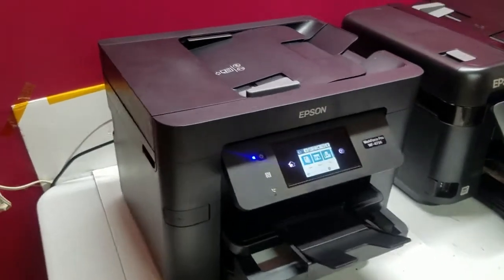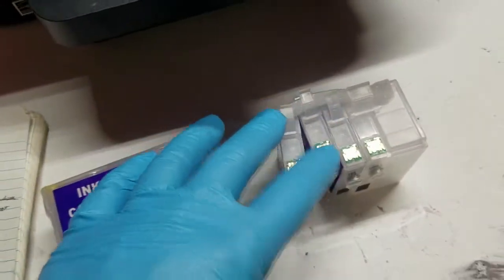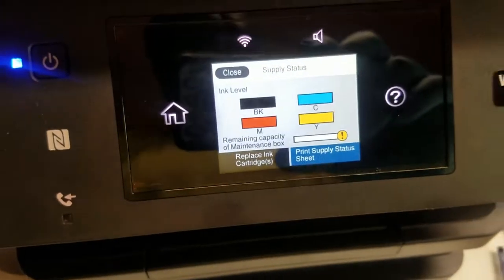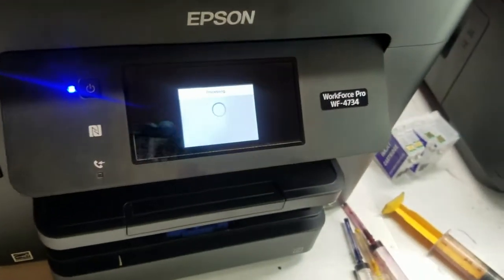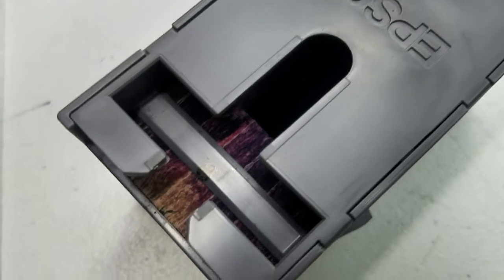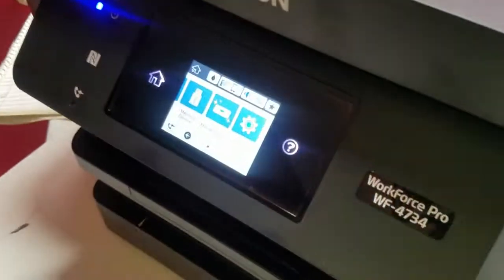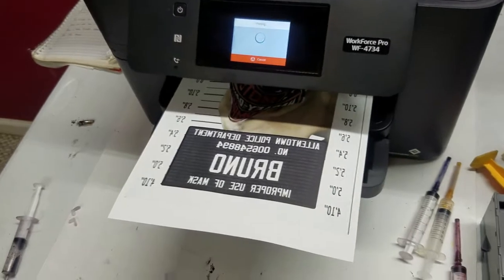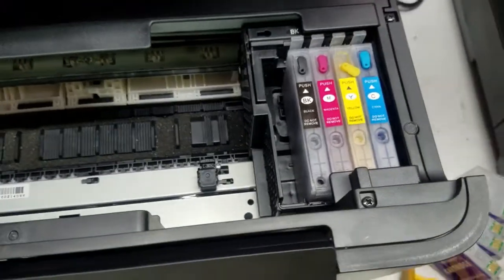Sublimation Printing with Epson WF-4734. (Pt.2)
Correct 802XL Cartridges have arrived. Maintenance box replacement.